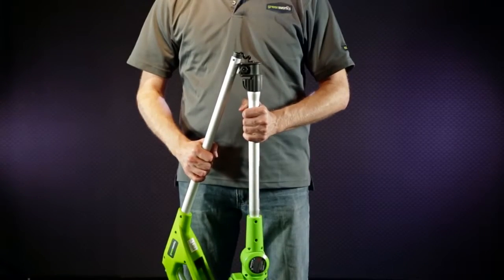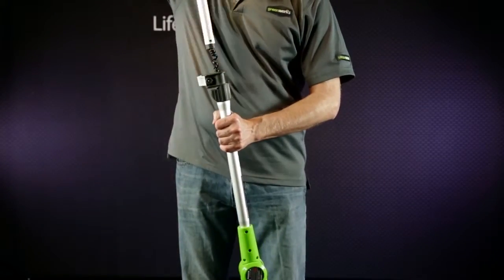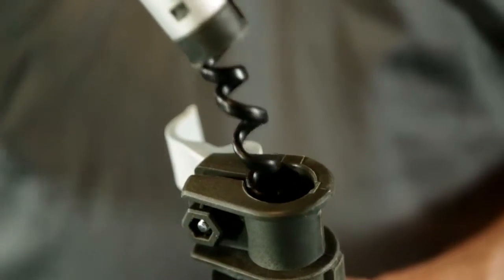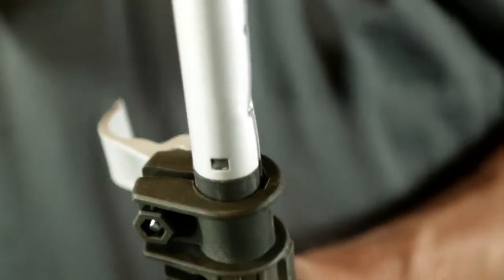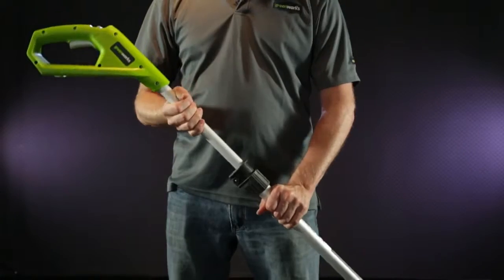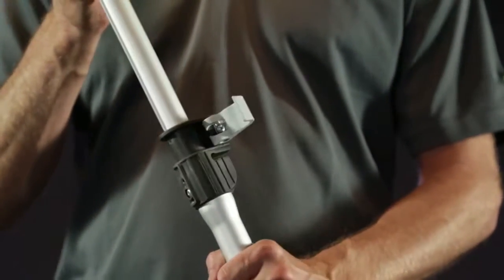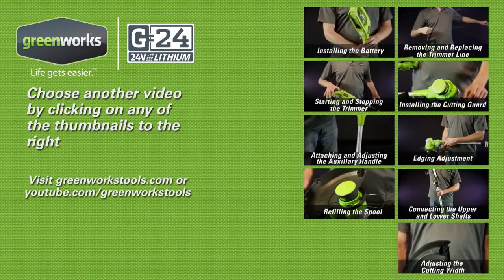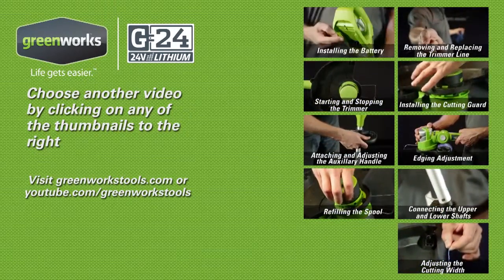G-24V 12" 예초기 | 샤프트 상하 연결하기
그린웍스의 SNS 계정에 방문해주세요